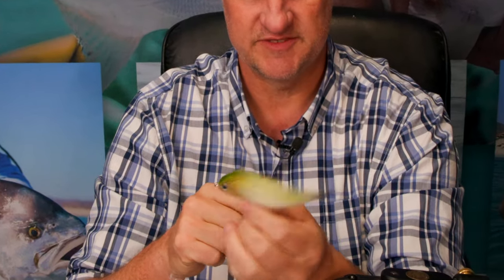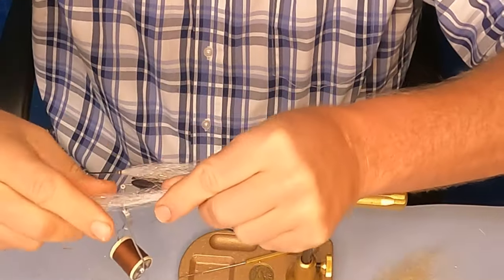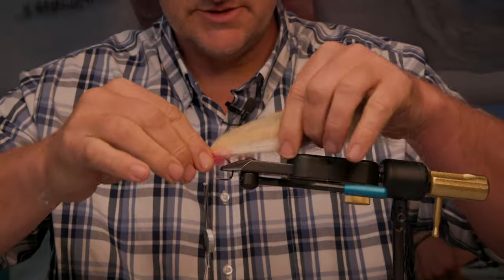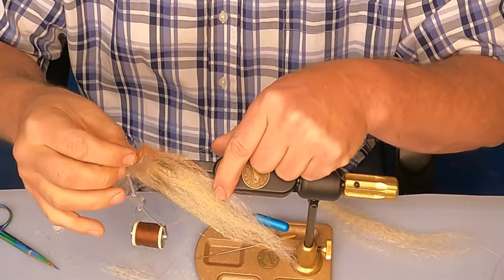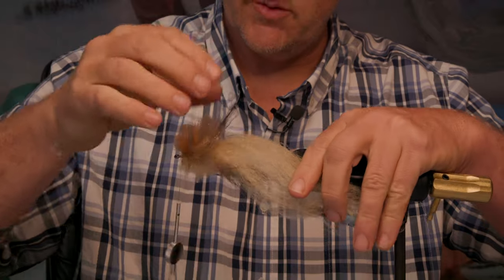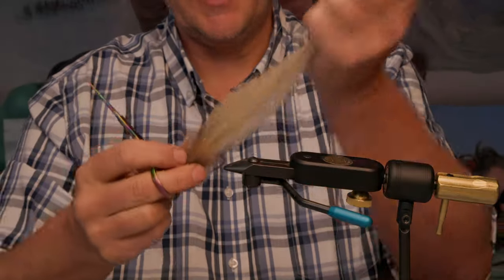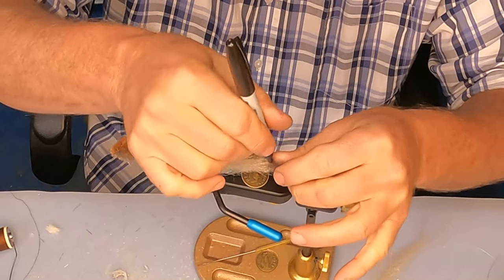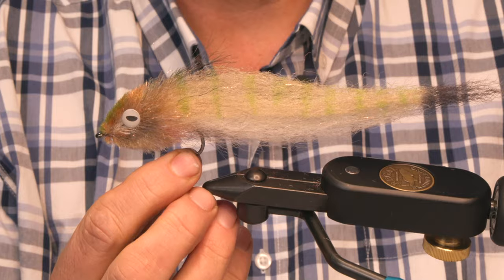How To Tie The EP Roosterfish Mullet Fly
In this video, Donnie Price of El Gallo Fly Fishing Lodge shows how to tie the EP Roosterfish Mullet Fly. This is a great fly for targeting roosterfish and other inshore saltwater fish, particularly around the La Paz, or Muertos Bay, (Bahia de los Suenos) area of the East Cape, or the  Sea of Cortez side of Baja California Sur, Mexico.  If you are fly fishing for roosterfish from the beach in Baja, you need to have some of these in your box, it might be the best roosterfish fly known!